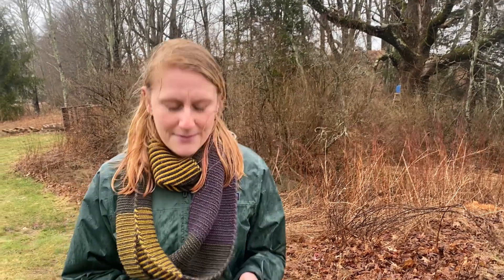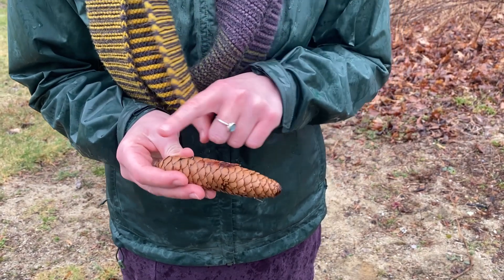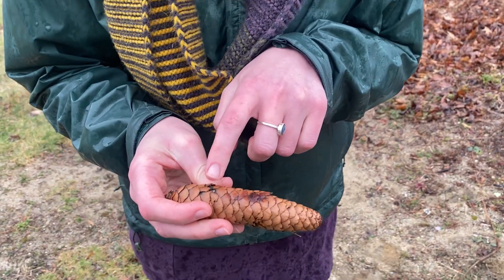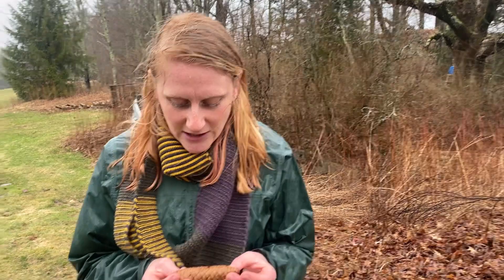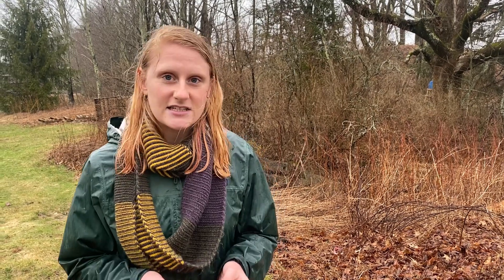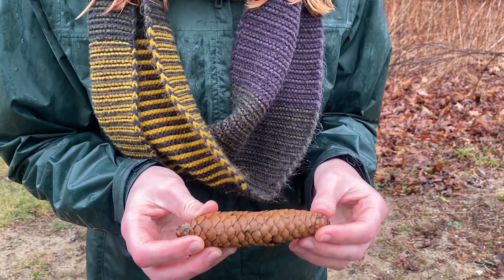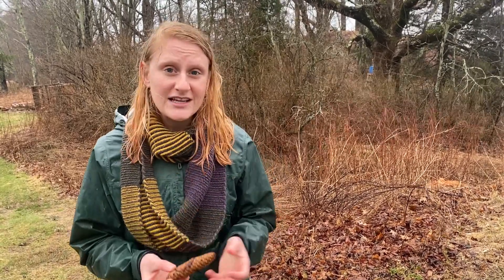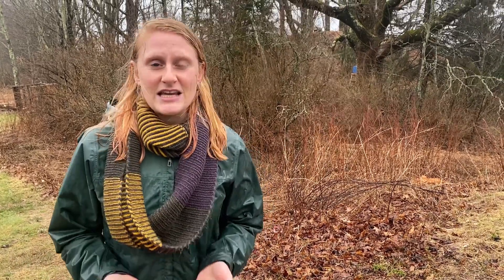Nature Nuggets | Nature Nugget #5: I Notice, I Wonder, It Reminds Me Of...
Dive into the details! Use your senses to learn more about an everyday object and finish the sentence➡️⁣
👀 I Notice...⁣
🤔I Wonder...⁣
☝️This reminds me...⁣
For this week’s NatureNugget, join Amalie, our Program Manager, as she practices her observation and question-asking skills. Using sentence starters to spark an investigation, this activity was developed by BEETLES Project (Lawrence Hall of Science - UC Berkeley) and gives us a chance to focus in and notice, wonder, and draw connections with the details of everyday items!